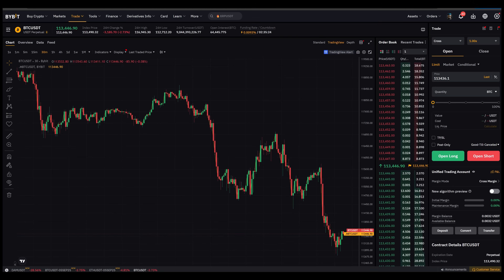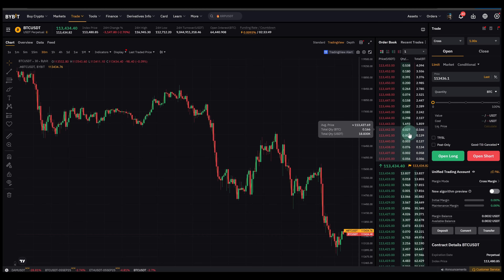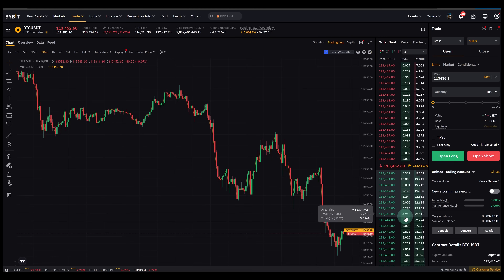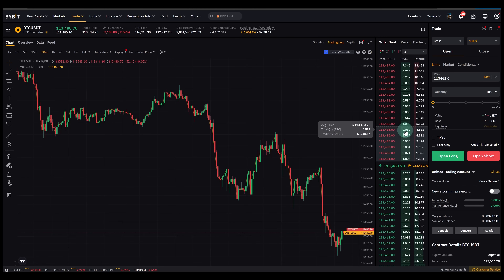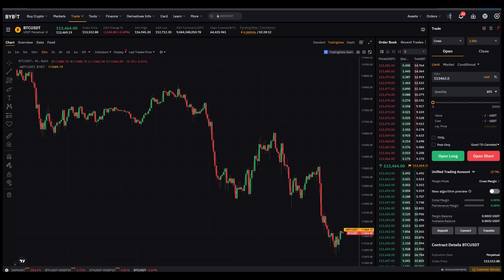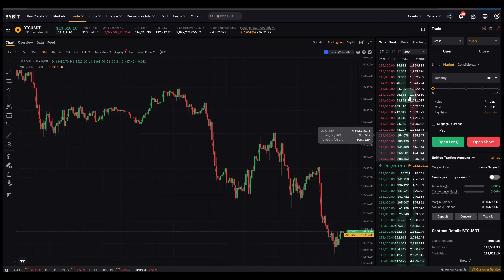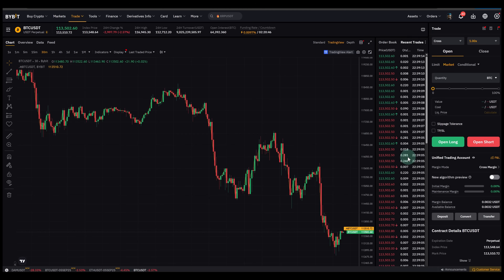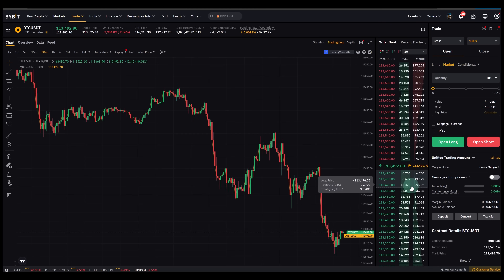How to Use the Order Book to Understand Price Action on Exchanges (Bybit Example)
In this Bybit tutorial, I’ll show you exactly how to read and understand the crypto order book. You’ll learn the difference between bids and asks, what the spread means, and how market and limit orders interact. I’ll also explain makers and takers, liquidity clusters, and how market orders move the price.

Whether you’re brand new to trading or just want to get more confident with the Bybit interface, this step-by-step guide will help you see the market in a whole new way.

📌 YouTube Timestamps

00:00 – Introduction
00:55 – What is the Order Book? (Bybit example)
02:00 – Bids, Asks & the Spread
04:36 – Limit Orders vs. Market Orders
05:27 – Makers and Takers explained
11:35 – Liquidity Clusters & Aggregation
14:51 – Recent Trades & Price in the Middle
16:19 – Recap & Outro (Bybit Partner Link)

👉 Trade on Kucoin:
Receive a 20% fee discount:

👉 Trade with Trading212:
Receive shares worth up to $100: